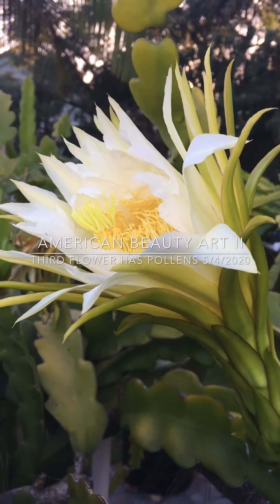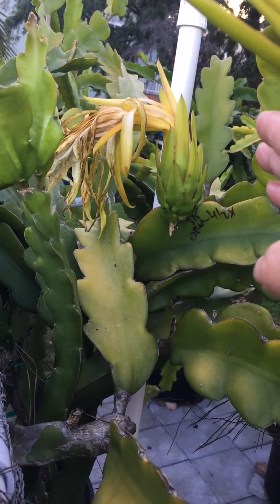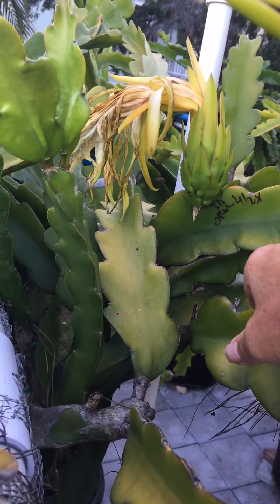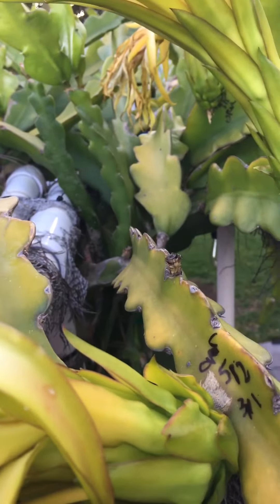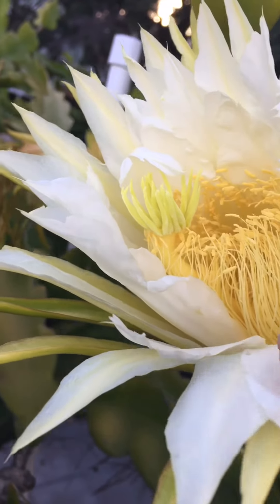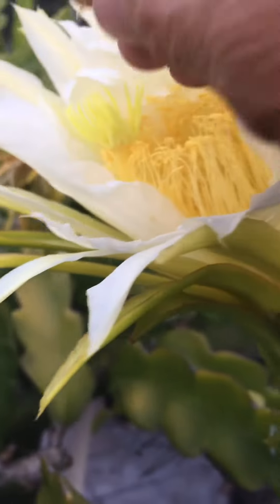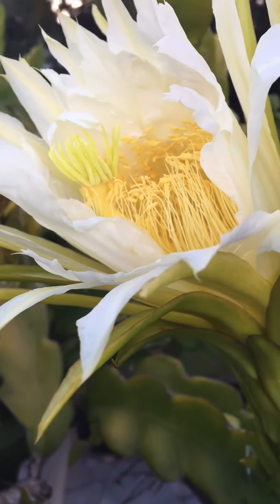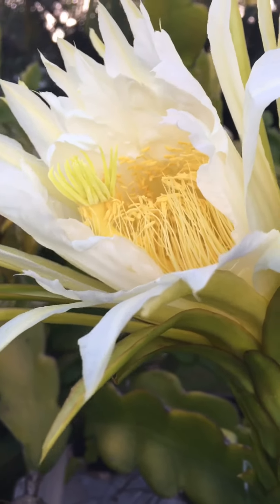American Beauty Third flowers has pollens Part II